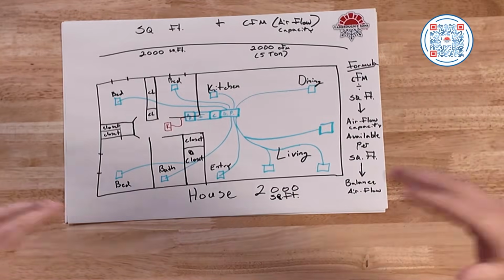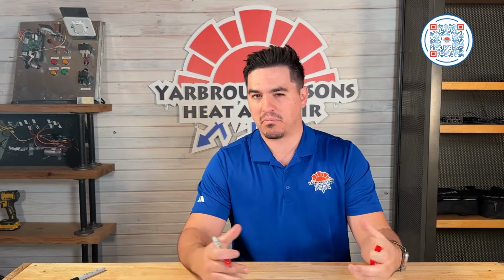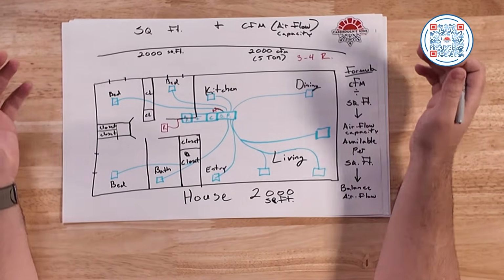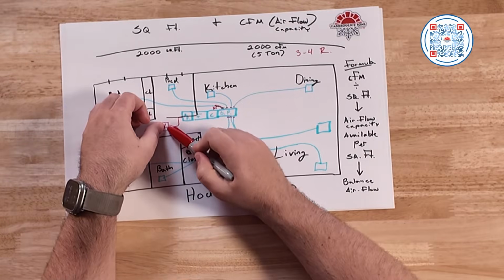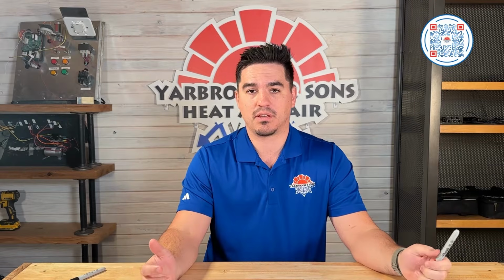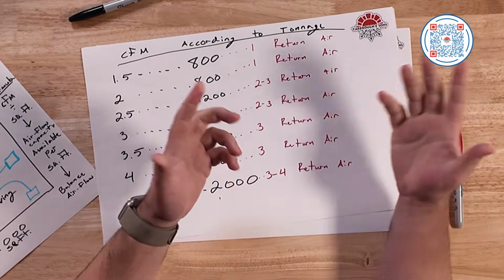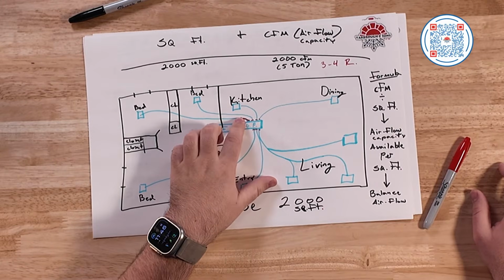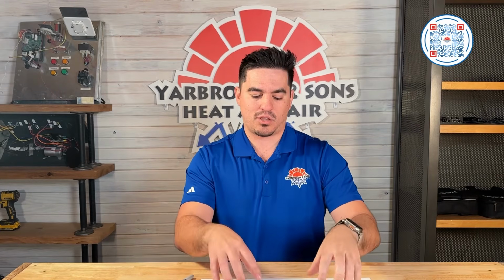How to Fix Hot and Cold Rooms in Your House, HVAC Airflow, Ductwork, and Return Air Explained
Does your home have one room that’s always hotter or colder than the rest of the house? Uneven temperatures are one of the most common HVAC comfort complaints we see, and the cause is often airflow related.

In this video, we walk through the most common reasons homes develop hot and cold rooms and show you exactly what to look for. Using a simple house layout, we explain how ductwork, return air, airflow balance, and insulation all work together to determine comfort in each room.

You’ll learn:
✅ How disconnected or undersized ductwork causes poor airflow
✅ Why return air is just as important as supply vents
✅ How closed dampers can starve rooms of conditioned air
✅ When adding a supply duct can improve comfort
✅ How return air sizing affects system performance and static pressure
✅ Why insulation, windows, and construction details matter

0:00 - Tip #1: Check for Disconnected Ductwork
1:18 - Tip #2: Ensure Sufficient Return Air
2:15 - Tip #3: Check the Dampers
2:51 - Tip #4: Adding a Supply Duct
4:06 - Why Return Air Matters
5:24 - Understanding Tonnage & CFM
6:29 - Tip #5: Check Construction & Insulation
7:42 - How to Fix Hot and Cold Spots in Your Home (Recap)

Many homes struggle with uneven temperatures because the HVAC system cannot move enough air to the rooms that need it most. In some cases, the fix is simple. In others, it requires a professional evaluation to properly balance airflow and return capacity.

If you’re in the Oklahoma City metro area and dealing with hot and cold rooms, our team can help identify the root cause and recommend the best solution to improve comfort throughout your home.

Yarbrough & Sons Heating, Cooling & Plumbing has been serving Oklahoma City and surrounding areas since 1988, helping homeowners stay comfortable year-round.